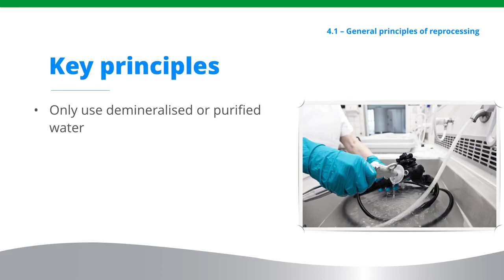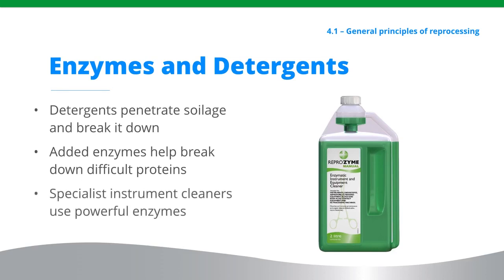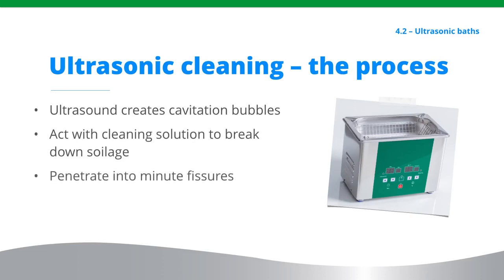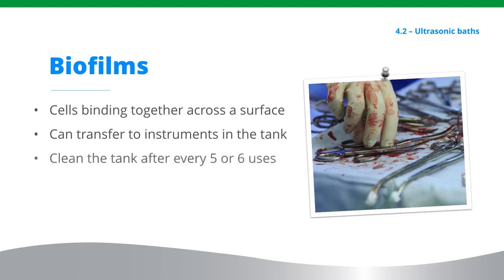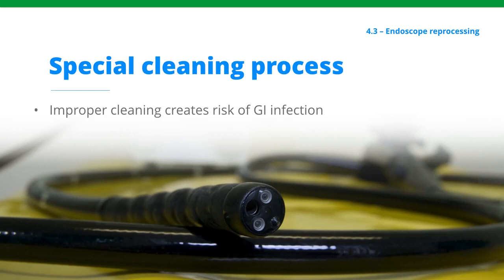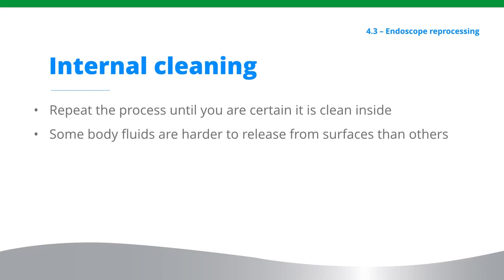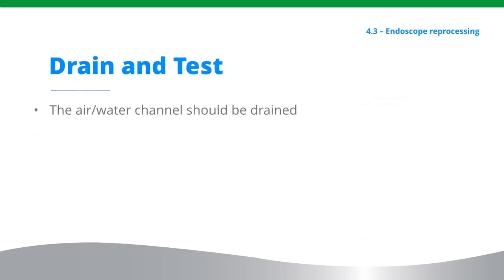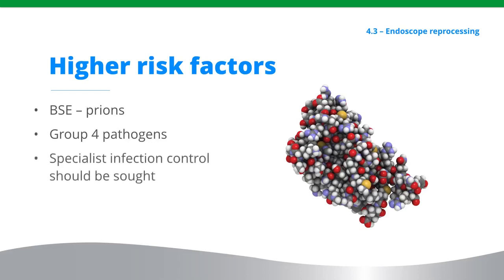น้ำยาฆ่าเชื้อโรค MEDIMARK จากประเทศอังกฤษ บริษัท เอ็นริช ฟ็อกเกอร์ ประเทศไทย จำกัด 2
ศุนย์รวมอุปกรณ์เครื่องพ่นฆ่าเชื้อไวรัสกำจัดโควิต-19
ศุนย์รวมอุปกรณ์เครื่องพ่นฆ่าเชื้อกำจัดโควิต-19 ที่ใหญ่ที่สุดในประเทศไทย นำเข้าจากทั่วโลก
จำหน่ายเครื่องพ่นหมอกควัน กำจัดยุงและแมลง เครื่องพ่นละอองฝอย ฆ่าเชื้อไวรัส เครื่องกำจัดตัวเรือด เครื่องกำจัดไรฝุ่น ถังฉีดพ่นสเปรย์ อุปกรณ์กำจัดแมลง เคมีกำจัดแมลง ผลิตภัณฑ์ฆ่าเชื้อโรค ผลิตภัณฑ์ฆ่าเชื้อไวรัส ให้กับทาง อบต อบจ เทศบาล สาธารณสุข กรมควบคุมโรค กรมอนามัย กรมแพทย์ทหาร กรมท้องถิ่นไทย โรงพยาบาลส่งเสริมสุขภาพตำบล หน่วยงานท่องถิ่น หน่วยงานราชการ หน่วยงานเอกชน สำหรับกำจัดยุง ยุงลาย แมลงวัน แมลงบิน แมลงสาบ มด มอด ปลวก ตัวเรือด ไรฝุ่น และแมลงพาหะนำโรคชนิดต่างๆ ฆ่าเชื้อโรค เชื้อไวรัส เชื้อรา เชื้อแบคทีเรีย ฆ่าเชื้อไวรัสโควิด19 โคโรนาไวรัส โอไมครอน
โทรศัพท์ : 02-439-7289 (Auto)
โทรสาร : 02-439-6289 (Auto)